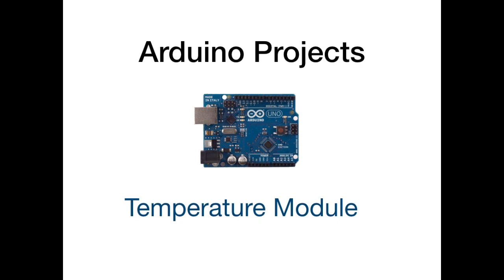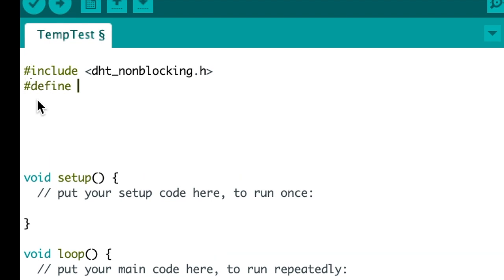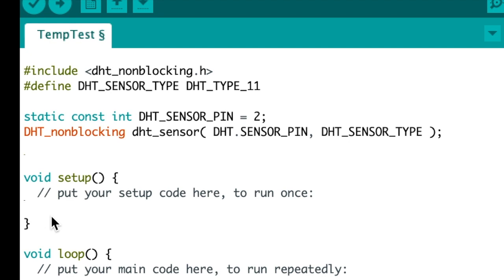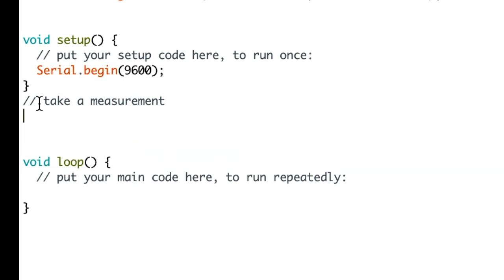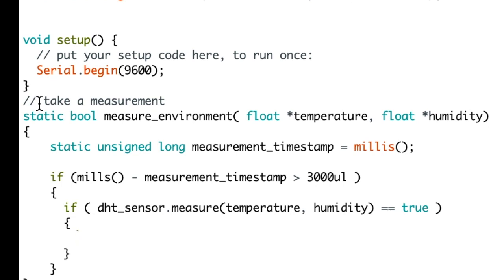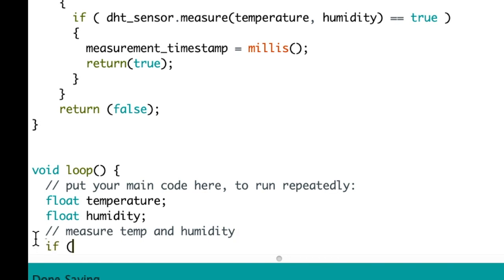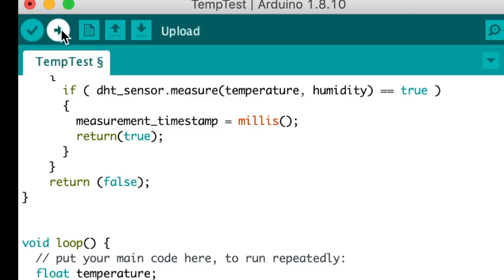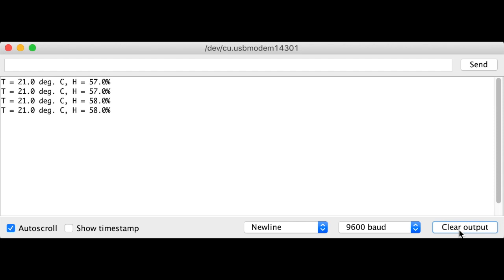Using a Temperature Sensor on Arduino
This video is about using a Temperature Sensor on an Arduino. arduino arduinouno robotics programming.